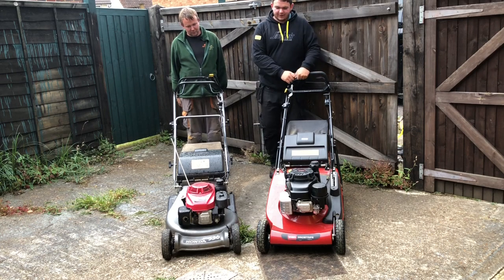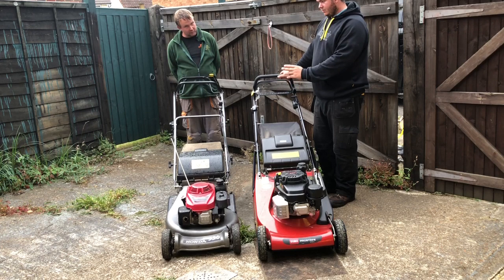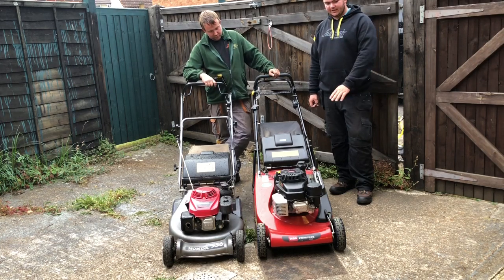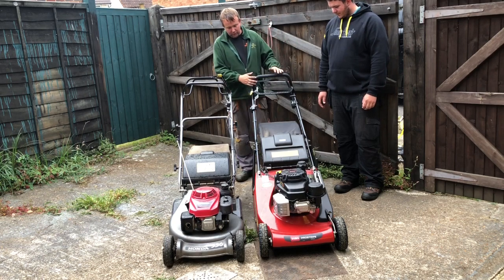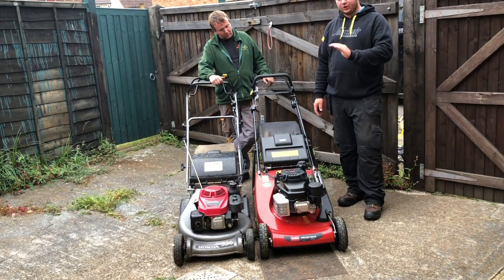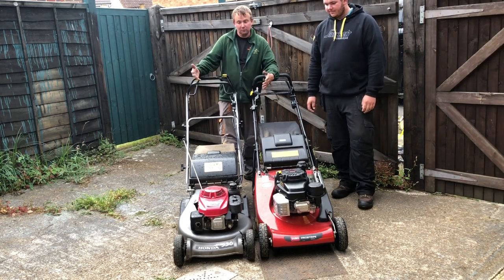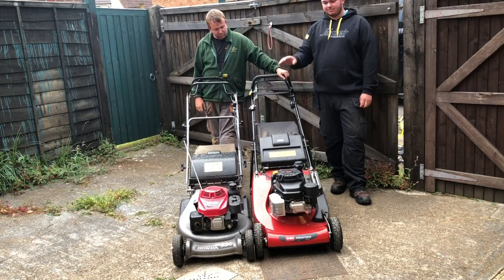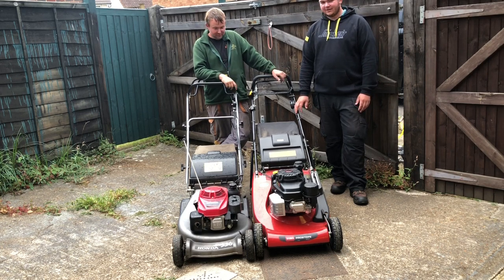Toro Prostripe 560 vs Honda HRD536. Comparison look around with Jay.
Toro Prostripe 560 or Honda HRD536? I hear you ask. Well we tell you what we THINK of these mowers based on looks.
Both have fantastic engines. Different colours and cut sizes.